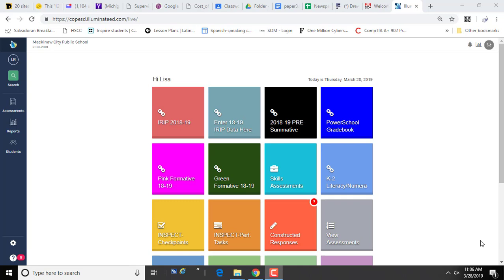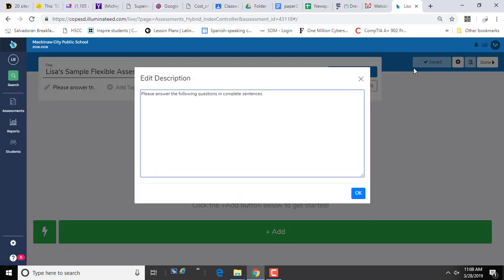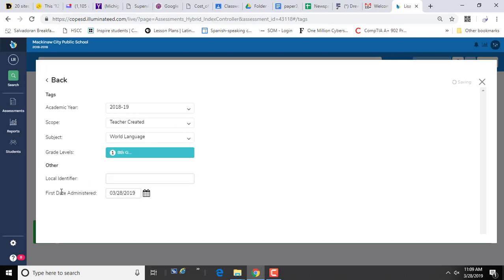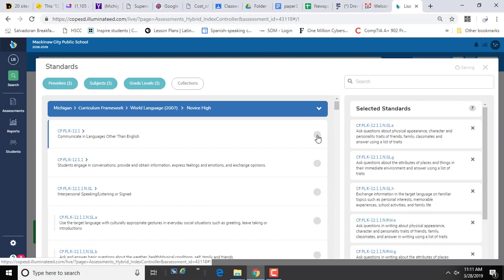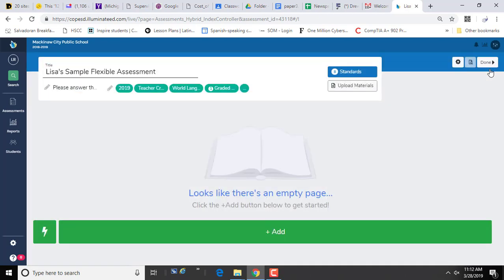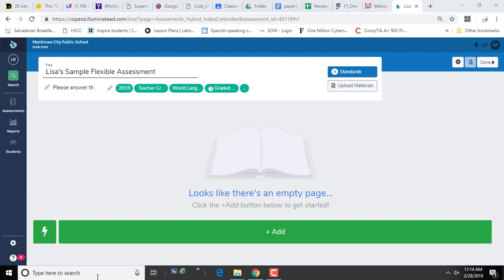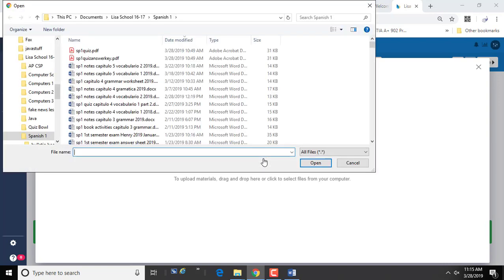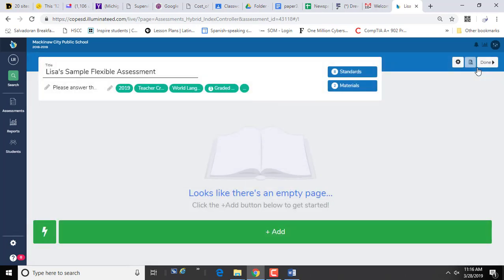Illuminate Education: Introduction to Flexible Assessments Part 1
Part 1 of a tutorial for initially setting up a flexible assessment in Illuminate.